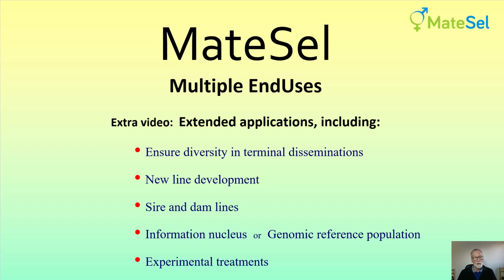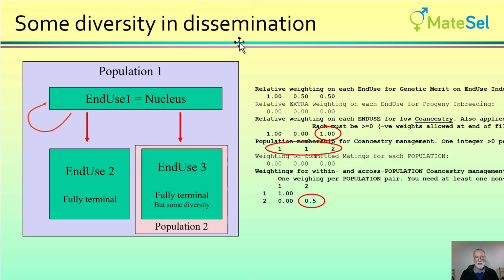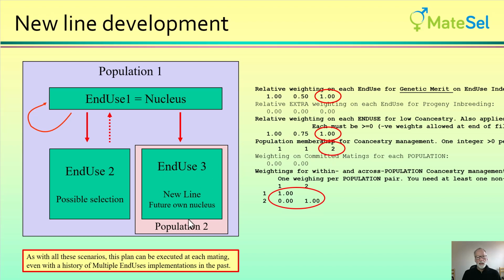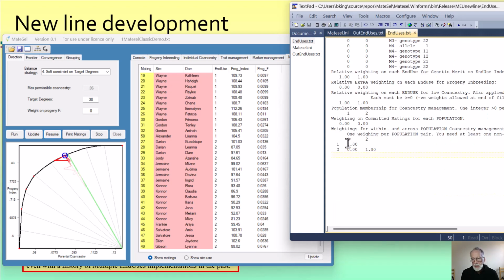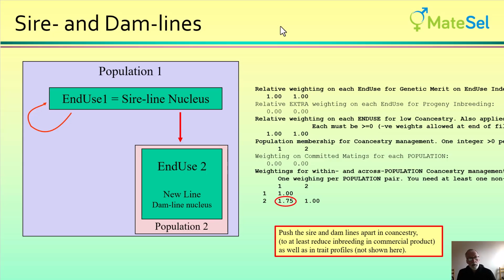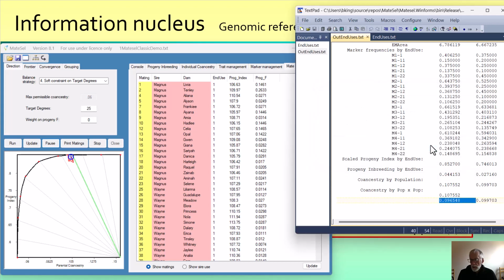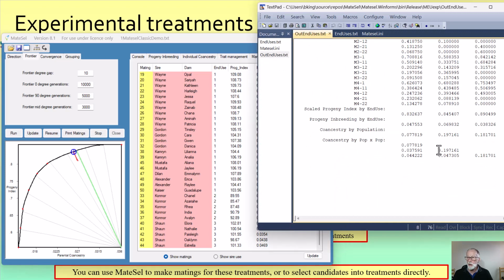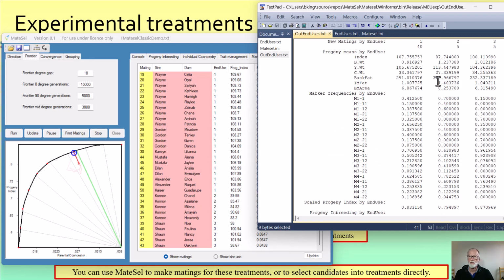Multiple EndUses: Extended applications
This is the second of two videos on the substantially ugraded Multiple Enduses feature in MateSel.  You can now control traits, markers and coancestries across Enduses.  Declare populations, each with one or more EndUses, and manage coancestry within and across these populations.  Example applications include setting up an information nucleus/genomic reference population, new line development (including sire- and dam-lines), and setting up experimental treatments.

[MateSel Engine version 16.0 still to be released.]